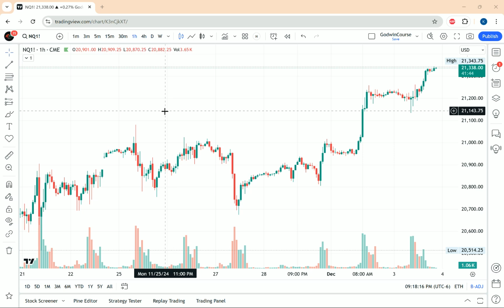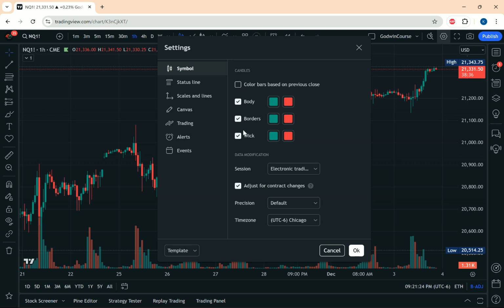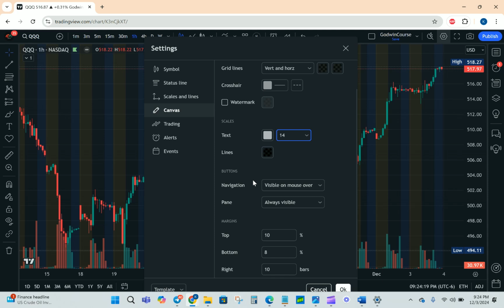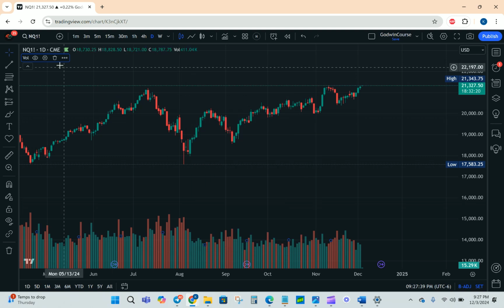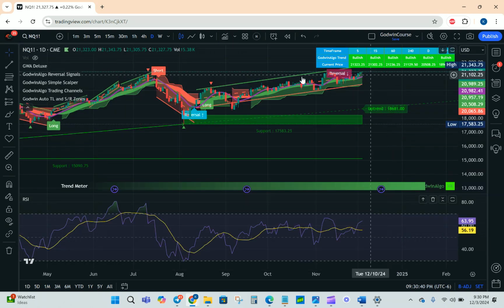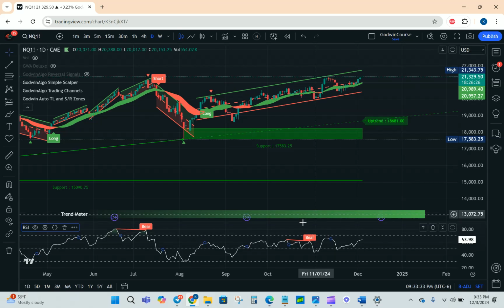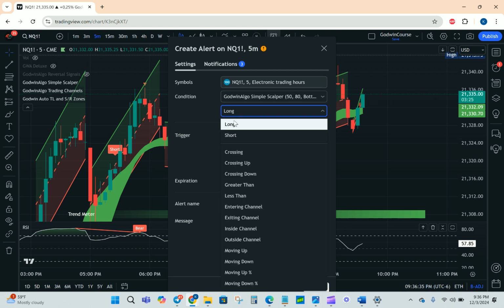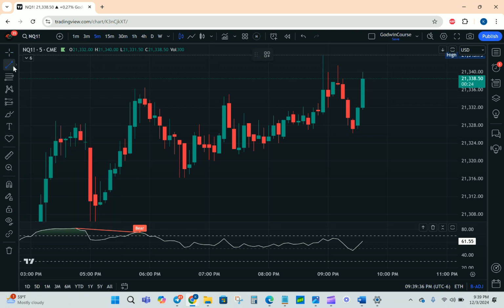Master TradingView with Godwin Algo: Key Features Explained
Take your trading to the next level with TradingView and Godwin Algo! In this video, we’ll show you how to make the most of TradingView’s powerful features while integrating the precision of Godwin Algo for high-probability trades:

✅ Customize Your Layout – Personalize your workspace to match your trading style.
✅ Set Up Your Time Zone – Align your charts with local time for accurate market tracking.
✅ Add Indicators (Including Godwin Algo!) – Learn how to apply top-tier tools like Godwin Algo to enhance your trading strategies.
✅ Find Drawing Tools – Master technical analysis with TradingView’s intuitive drawing tools.
✅ Set Up Trade Alerts – Never miss a trading opportunity with real-time notifications.

Godwin Algo brings precision and confidence to your trades, whether you’re trading Forex, Crypto, or Futures. Combine it with TradingView to optimize your trading workflow.